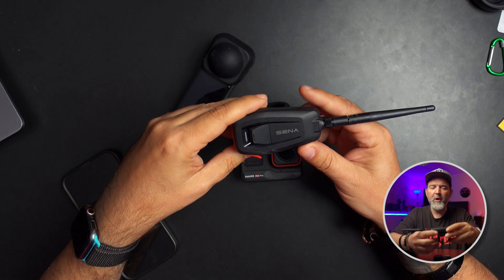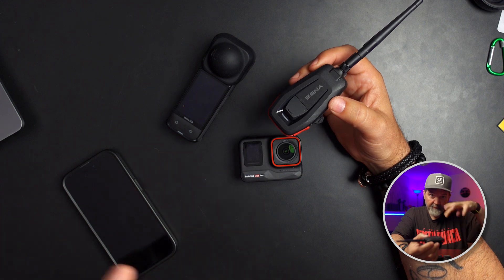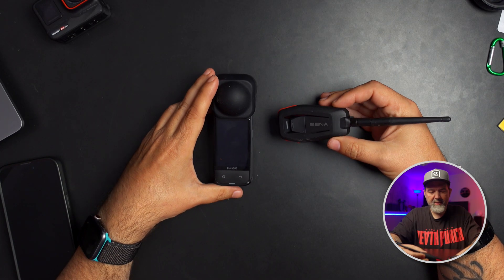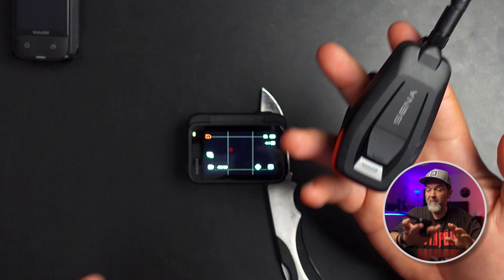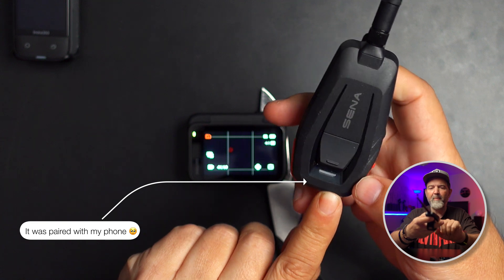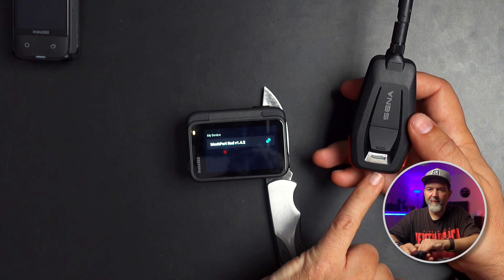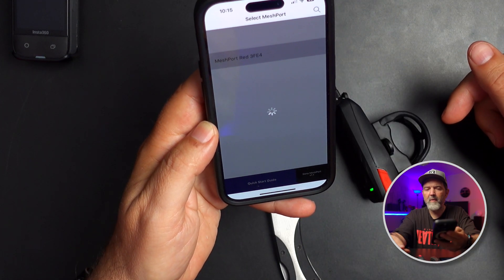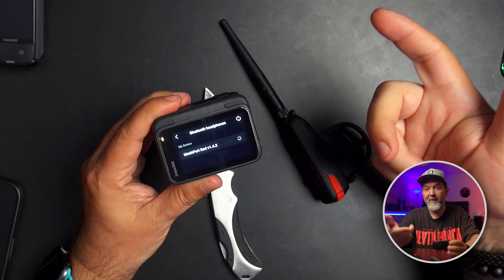How To Connect Your Sena Meshport Red to Your Insta360 X4 or Ace Pro camera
Elevate your moto-vlogging setup with a step-by-step guide on how to connect the Sena Meshport Red to your Insta360 X4 or Ace Pro camera. This tutorial is designed to help you achieve flawless audio synchronization for your riding videos. Whether you're capturing scenic routes or documenting your motorcycle adventures, the combination of Sena's cutting-edge intercom technology with Insta360's visual prowess is a game-changer. Dive into the details of pairing these devices and enhancing your content creation process.

👉 In this video, we'll cover:

The benefits of connecting Sena Meshport Red with Insta360 cameras
A detailed walkthrough of the pairing process for seamless audio-video integration

🔗 Ready to create the ultimate moto-vlogging content? Find the Sena Meshport Red and Insta360 cameras here:
Sena
Amazon US
Amazon Canada

Insta360
Insta360 X4